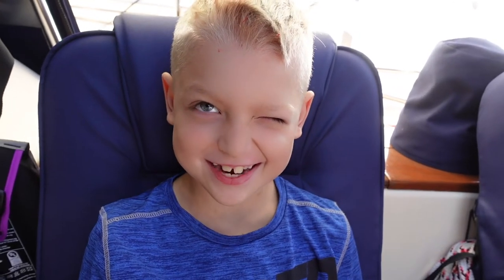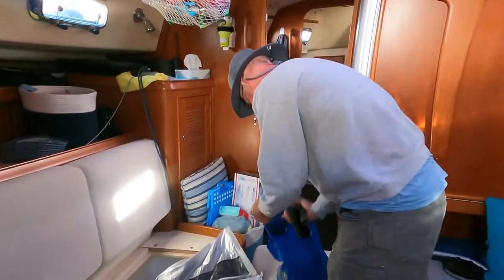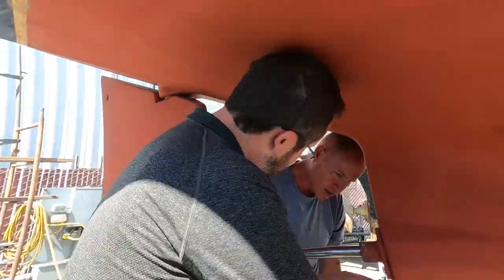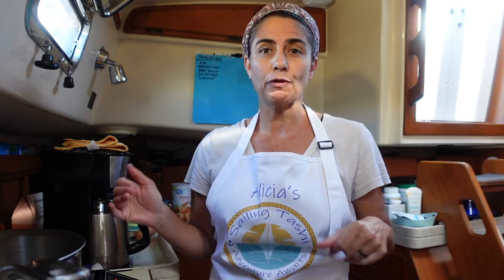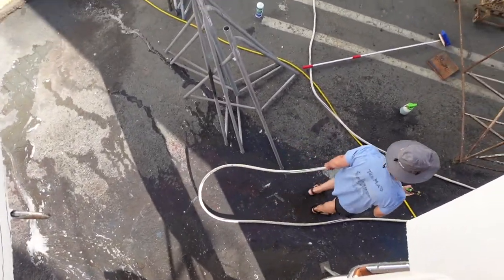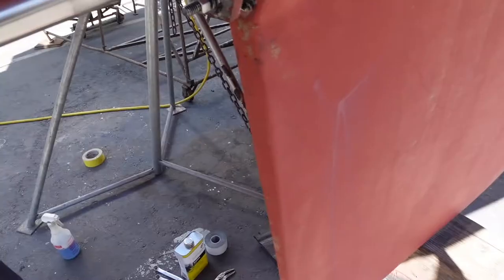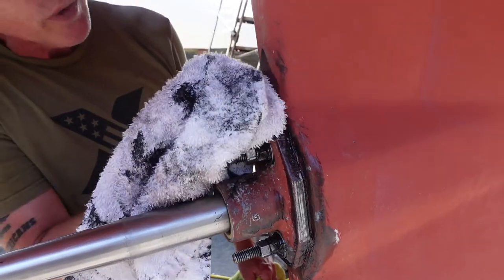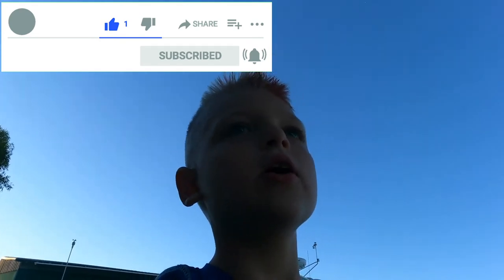Repairing Our LEAKING SHAFT LOG: Sailing Tashi Episode 10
This is haul out week! We finally discover what is causing the leak and get it repaired with a very nice surprise at the end.